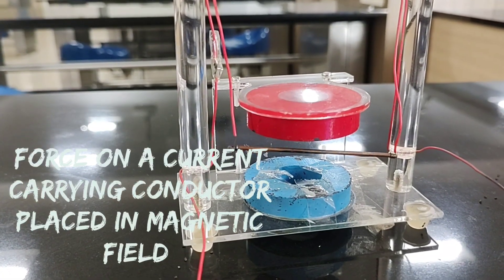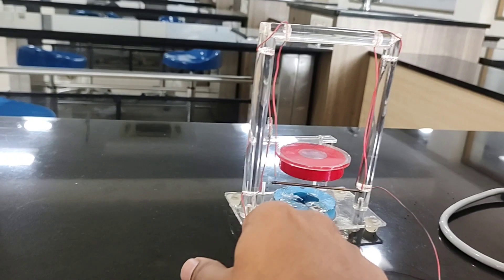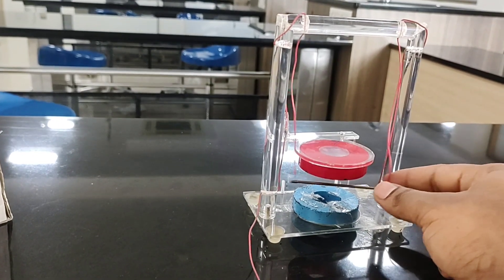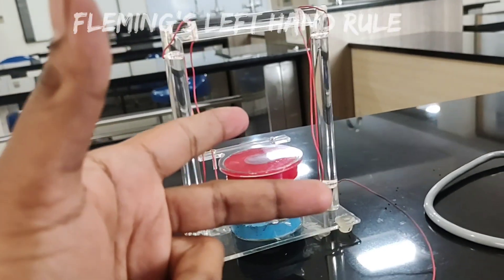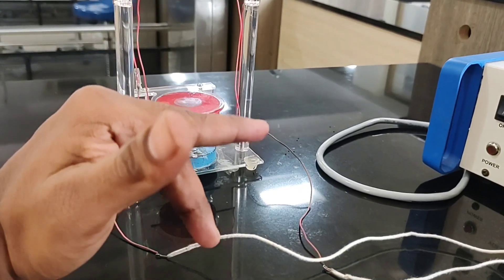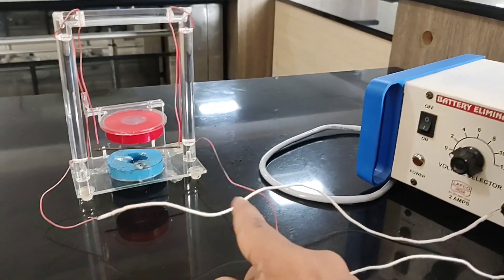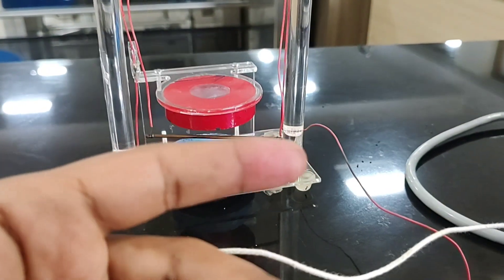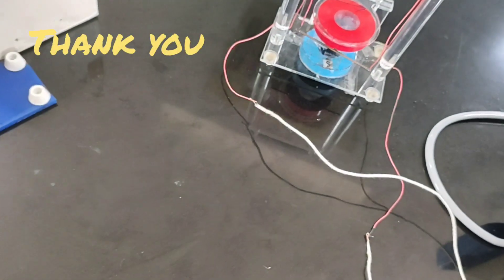Force on a current carrying conductor in magnetic field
This is a demonstration to show the direction of force acting on a current carrying conductor placed in a magnetic field.